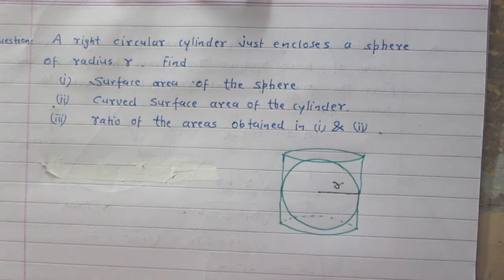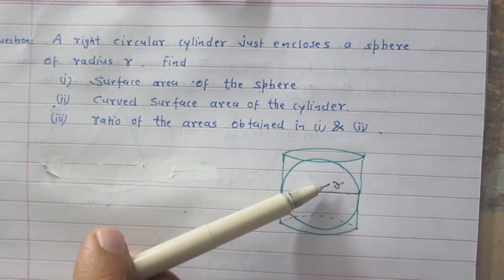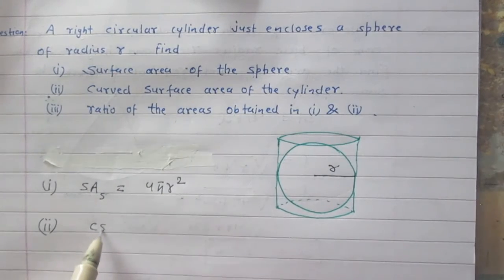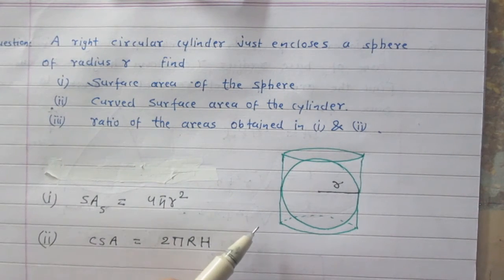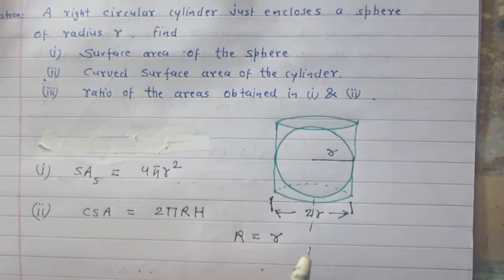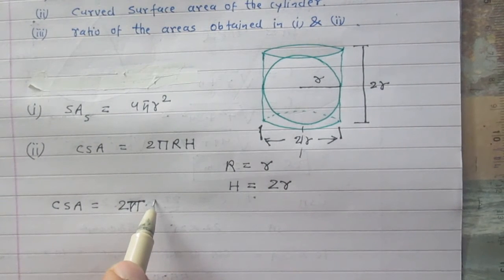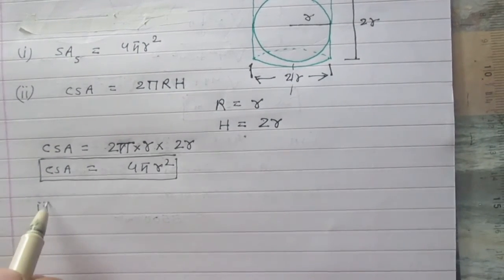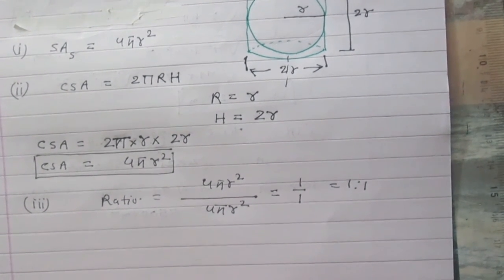Surface Area & Volume Cylinder class 9 NCERT Solutions Exercise 13.4 Problem 09 Math CBSE CCE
A right circular cylinder just encloses a sphere of radius  r  . Find

(i) Surface area of the sphere,

(ii) curved surface area of the cylinder ,

(iii) ratio of the areas obtained in (i) and (ii).